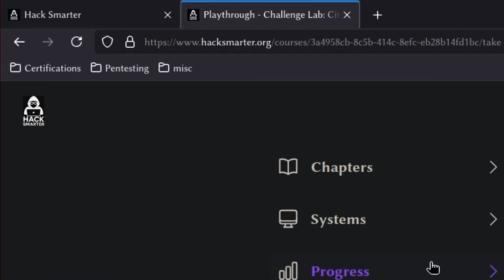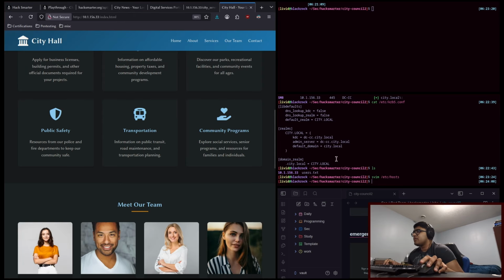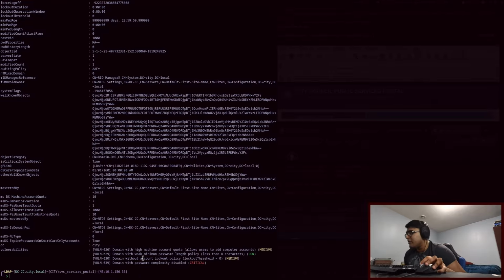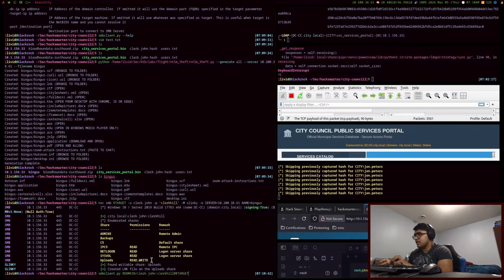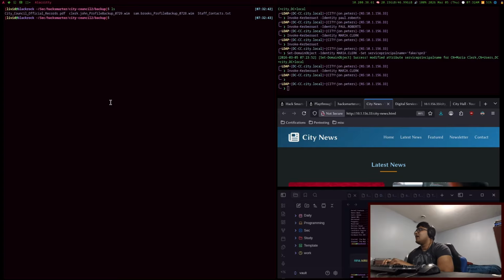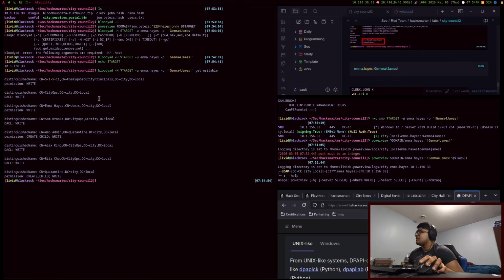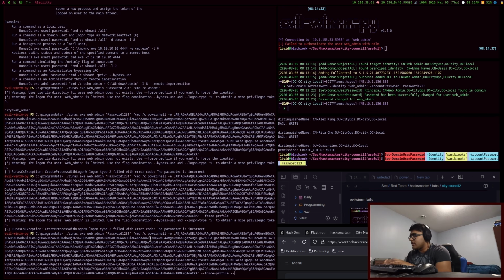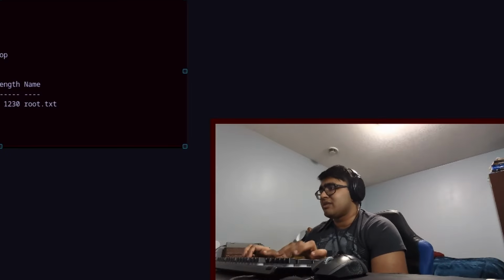I HACKED INTO THE CITY COUNCIL | Hack Smarter City Council (Medium) AD machine